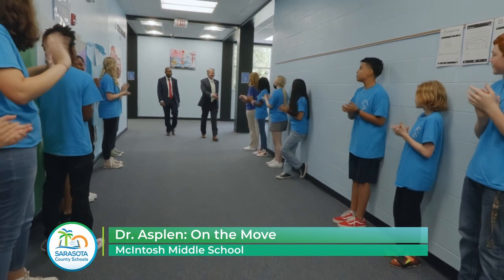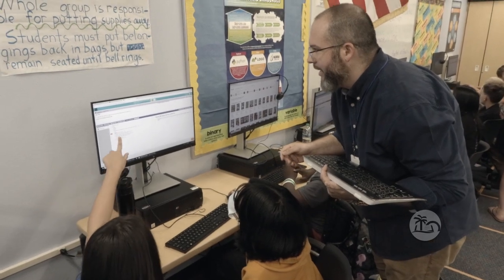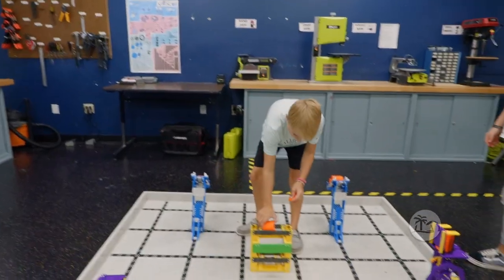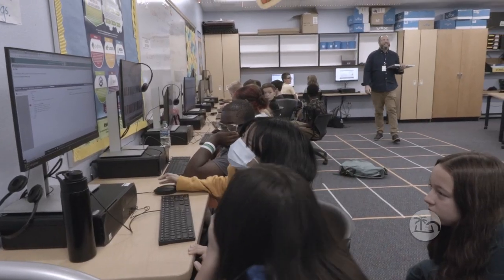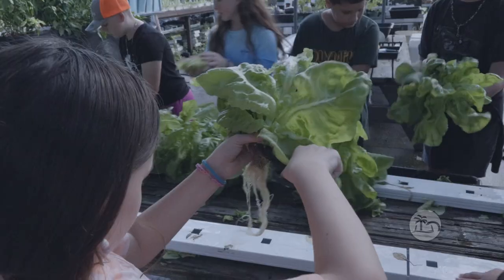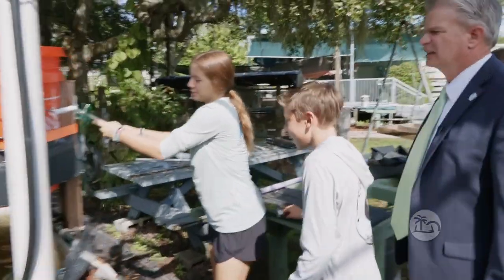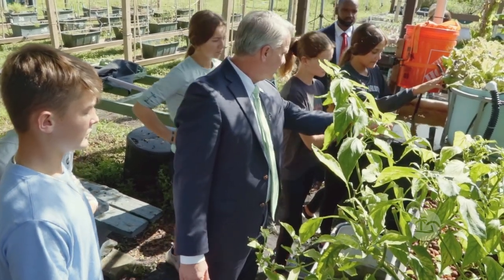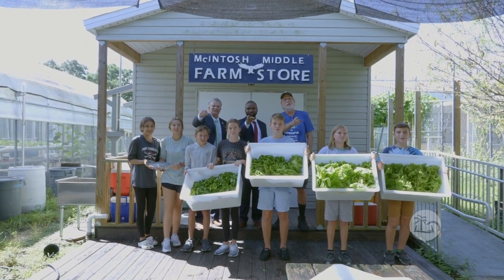Dr. Asplen: On the Move | McIntosh Middle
From robotics and coding in the morning to lettuce harvesting in the afternoon, McIntosh Middle students are on a hands-on educational exploration. STEM programs like these instill solid problem-solving skills used in other classes and beyond.